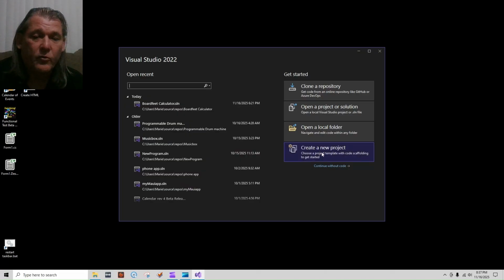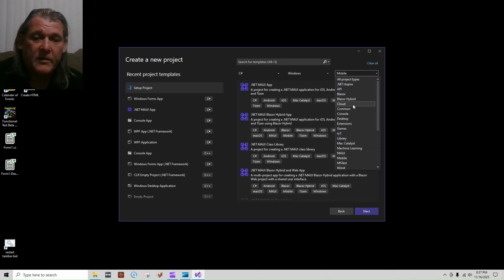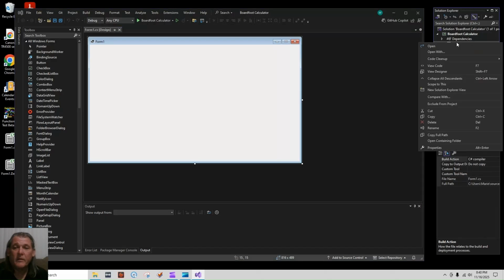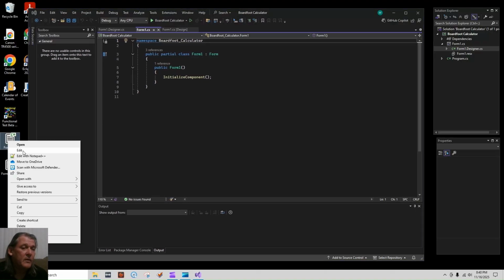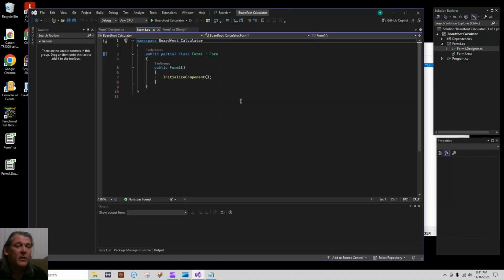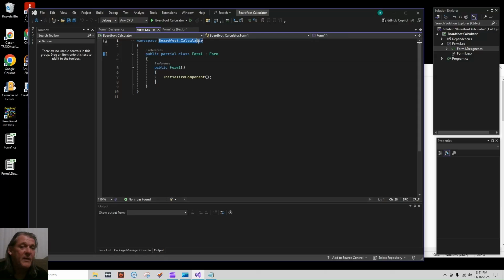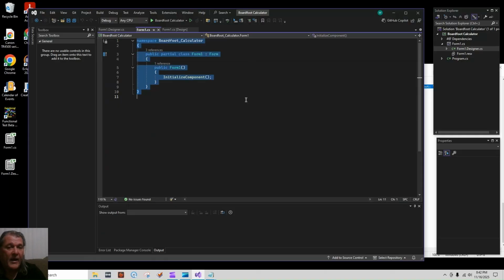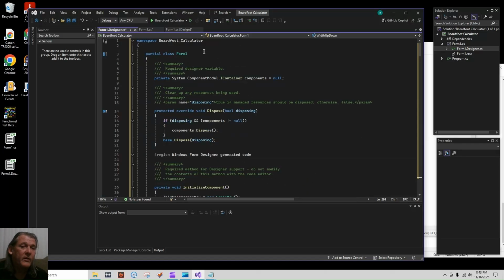5040 Beta Release Boardfoot Calculator Software part 3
Today is November 17, 2025

Beta Release of Boardfoot Calculator Software with source code (multi part video series)

This is a release of a Boardfoot Calculator Software
This software is free for any person who might want to use the software
The source code for this software is in the second video

Video Series:
part 1 Demo of the Beta Release of this software
part 2 How to Create cs files (This video contains the source code)
part 3 How to Create a project
part 4 Test in Debug/Release Modes
part 5 Create Installation Package
part 6 Install to computer